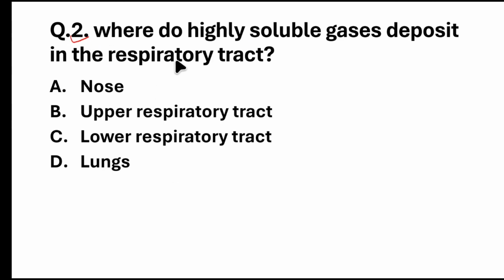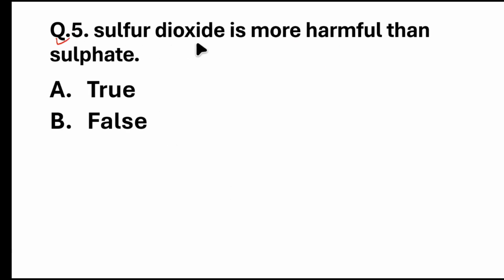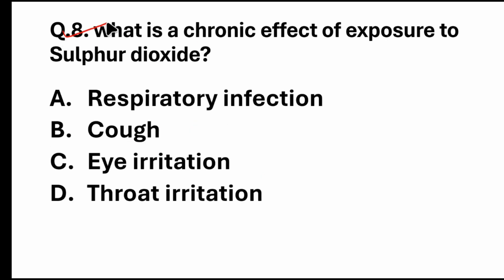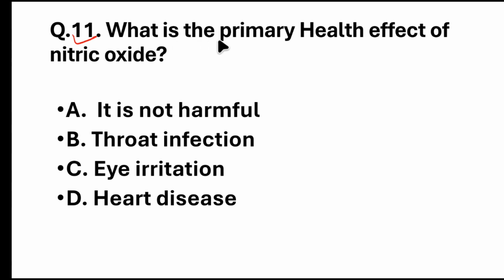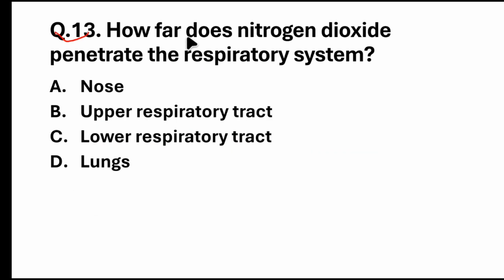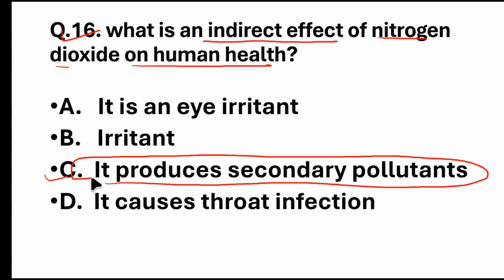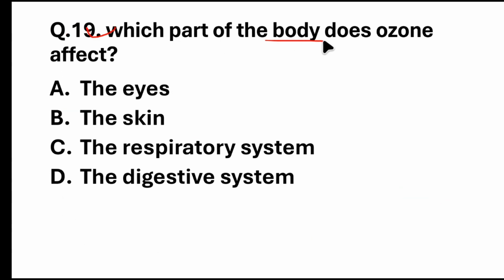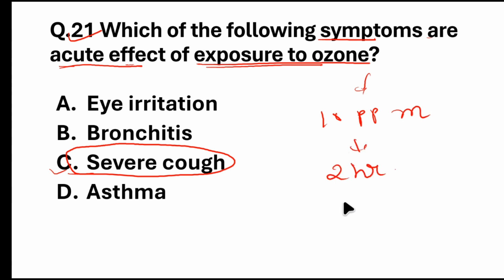Air Pollutants Mcq|| Effect on Human Health MCQ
MCQ on Air pollutants effect on Human Health.
Air Quantity Mangement.